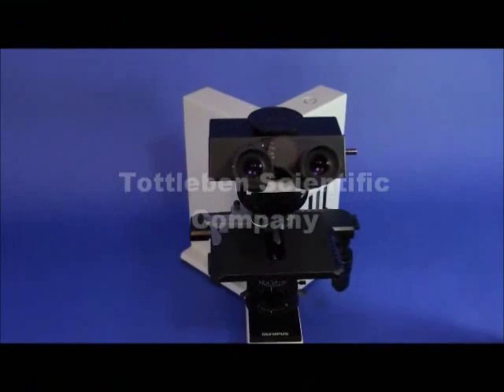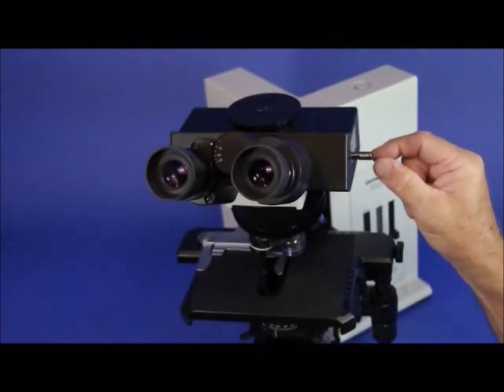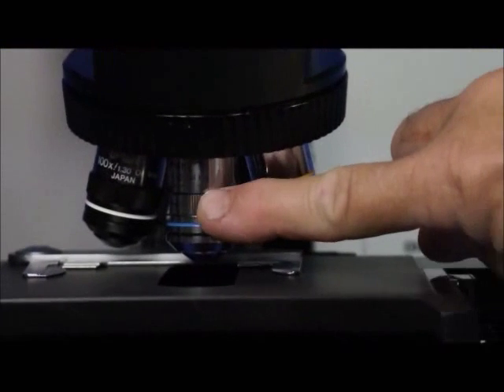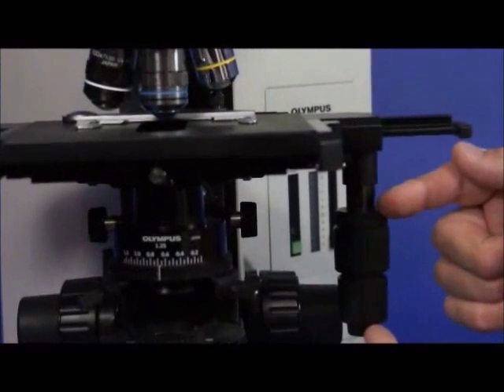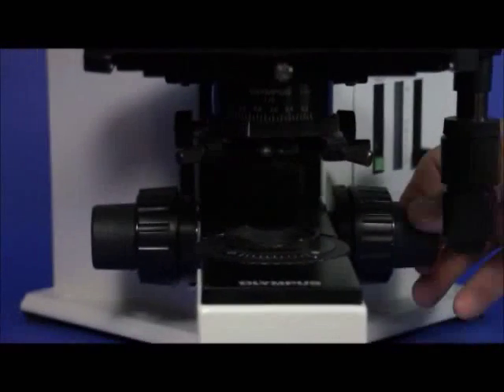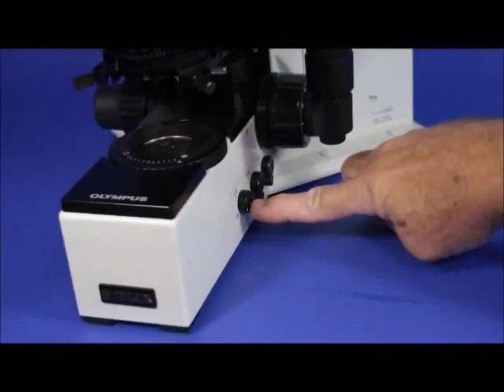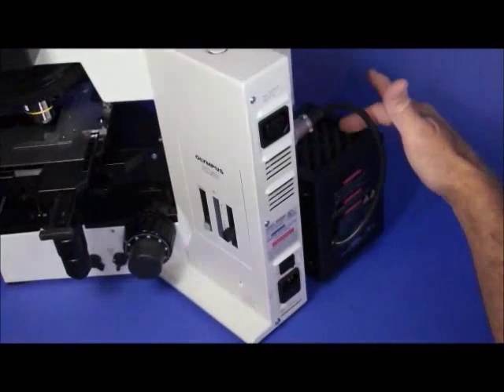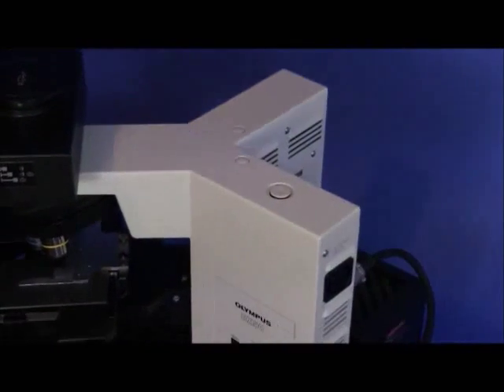Laboratorycode04 Research Microscope Olympus BX50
Laboratory Research Microscope
Olympus BX50